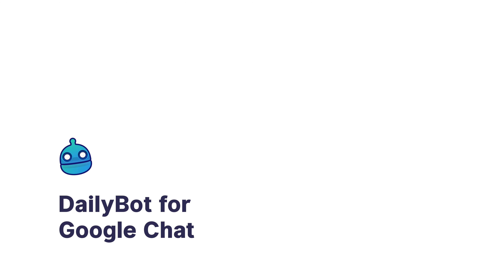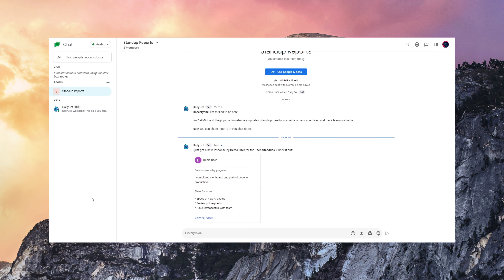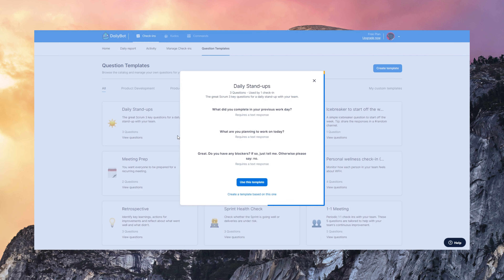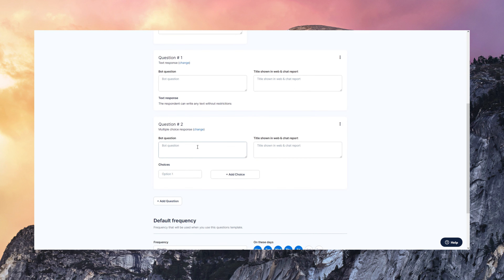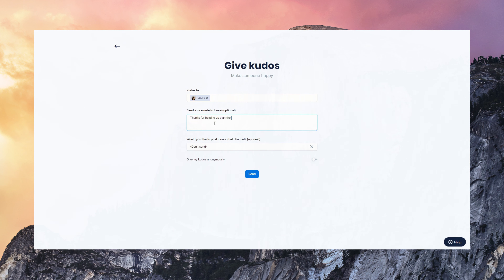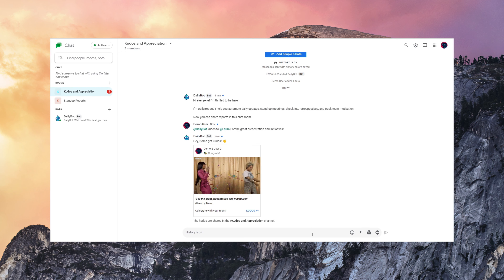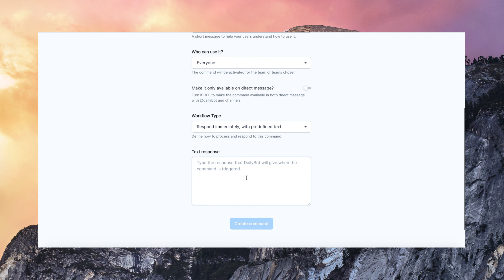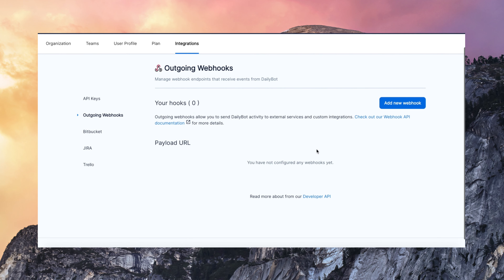DailyBot for Google Chat — check-ins, standups, polls, mood tracking, kudos and shortcuts automation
This is a simple high level demo of DailyBot's features and how they integrate with Google Chat.

DailyBot is also available for Slack and Microsoft Teams.

Key product features:
- Agile: daily standups, retrospectives, sprint check-ins automation
- Mood: track motivation and run mental health check-ins
- Appreciation: use Kudos to bring continuous positive feedback and appreciation for our team
- Shortcuts and commands: create your own chatbot commands to customize your chat experience
- Integrations: connect DailyBot with thousands of apps or your own system, using Zapier, webhooks or APIs
- Insights: a well-executed web interface
- Security: full encryption and security practices for enterprise-grade service

DailyBot supports multiple timezones. The chatbot is fluent in multiple languages: English, Spanish, Portuguese.

[*] This video might contain information about features that have changed as DailyBot is evolving constantly. Please access the product to see each feature and its most updated version.